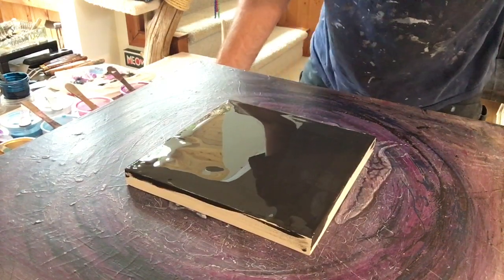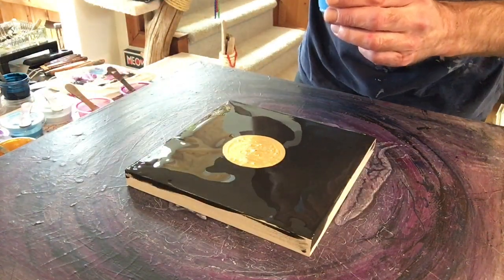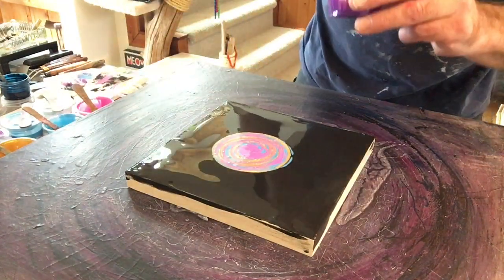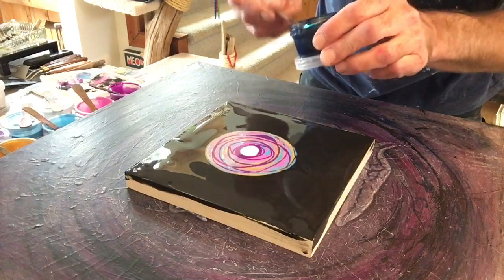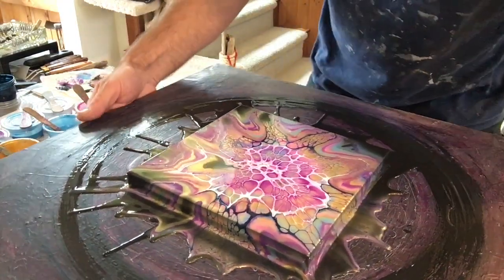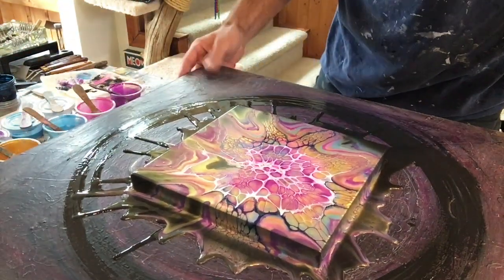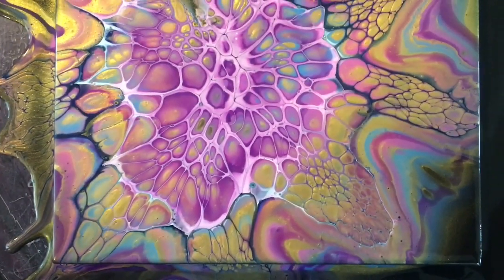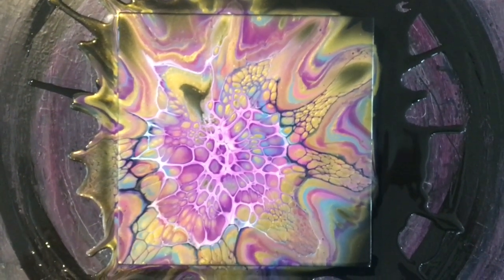#14 Acrylic bloom - frosty eye kandi quickie! No muss no fuss - Clean Acrylic Pouring 101